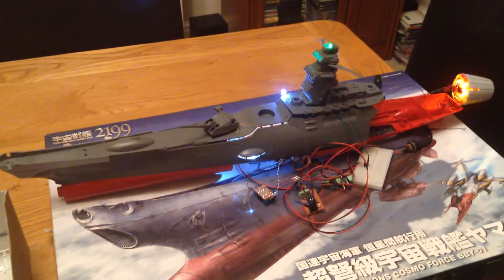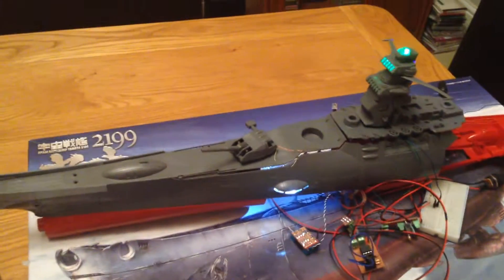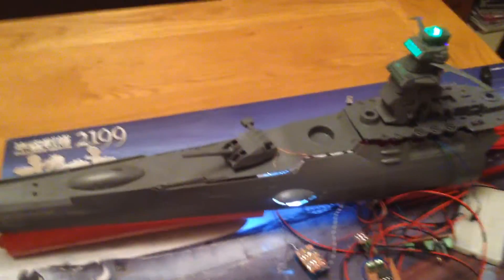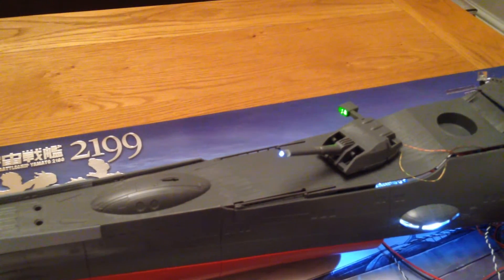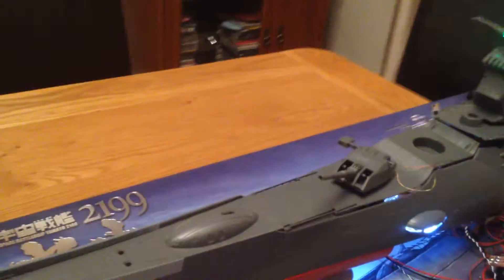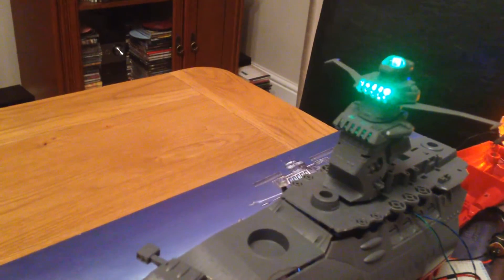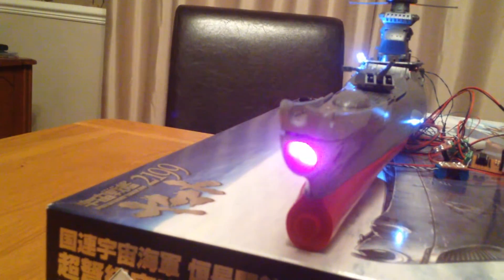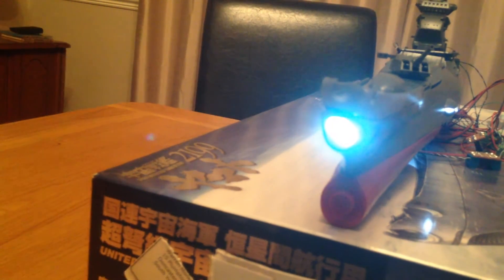Yamato 2199 Lighting Kit Test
Custom built Lighting control system for Bandai's 1:500 Yamato 2199.  Gives rotating engine effect, observation lights, Navigation lights, main guns and Wave gun functions.  Uses Attiny85 processors for each section, run off 12V DC.